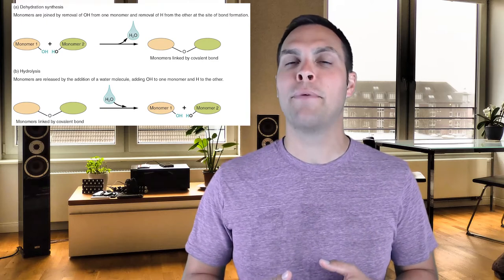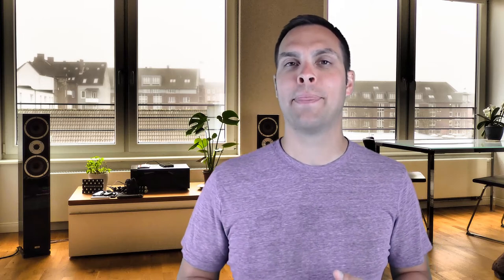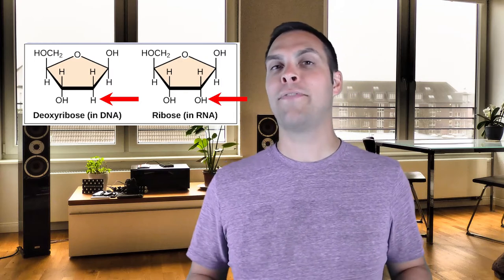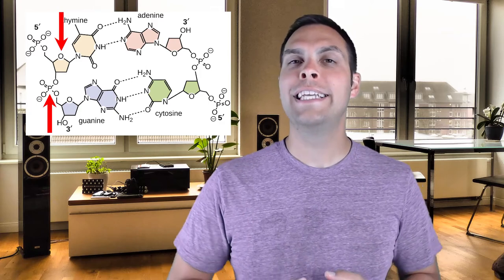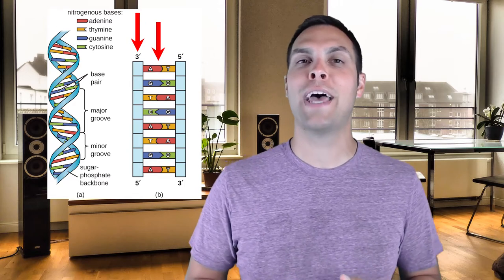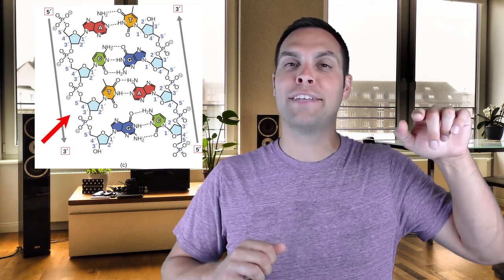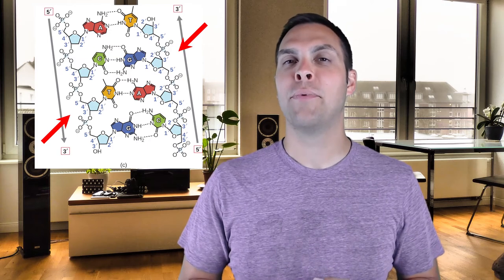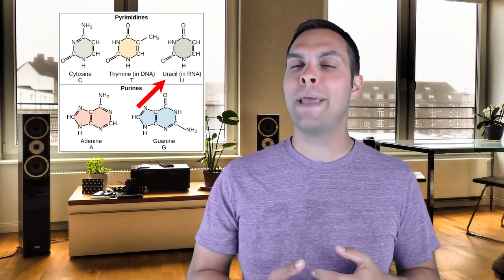Nucleic Acids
What are the differences between DNA and RNA? That Bio Doc discusses the structure and function of nucleic acids in this video.